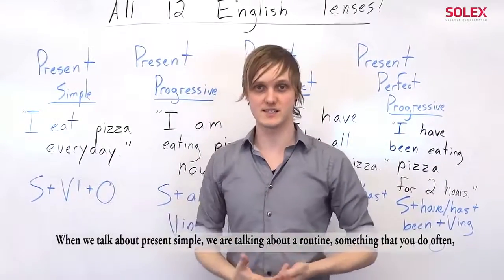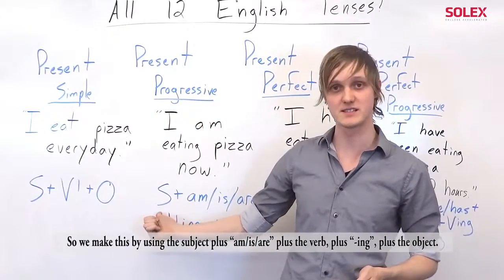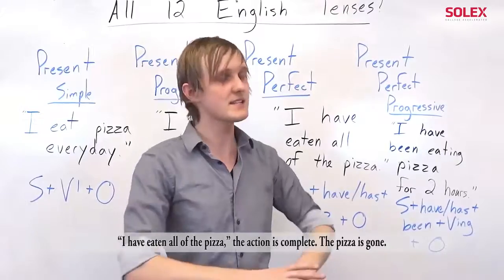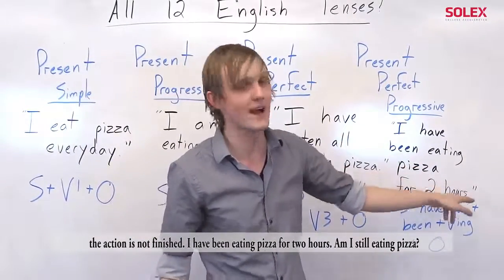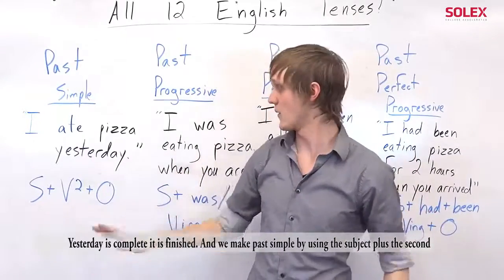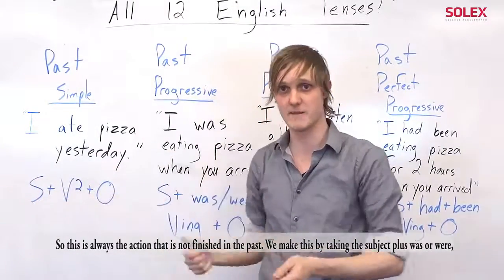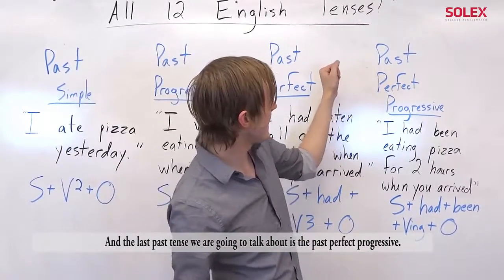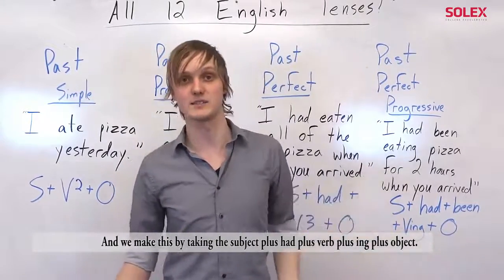Gram mar english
Doh bkk